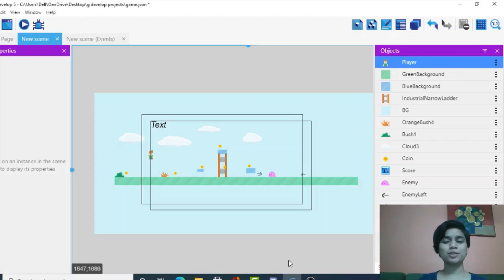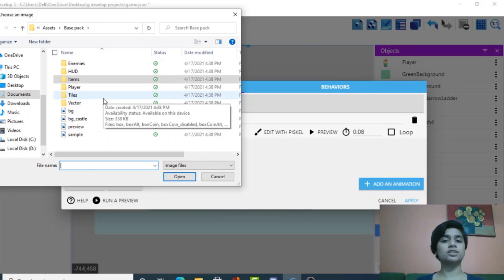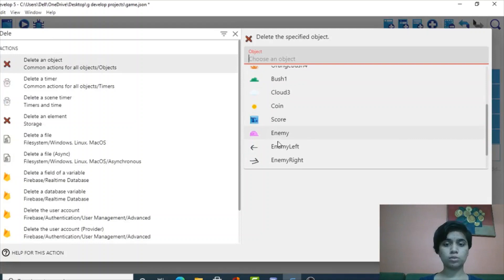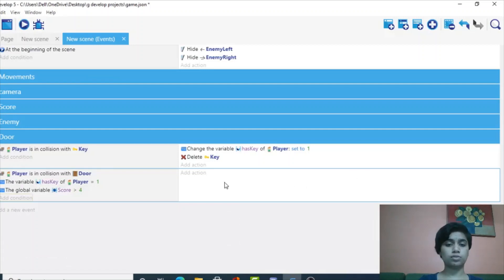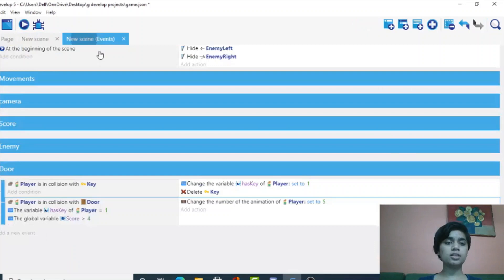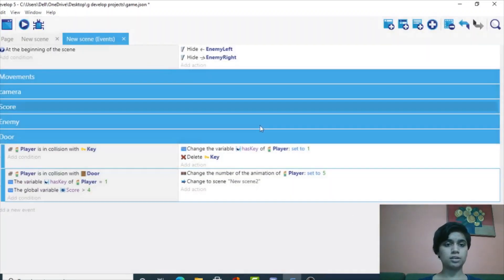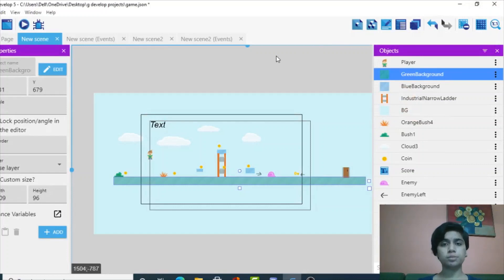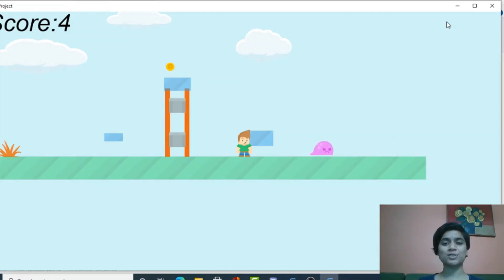Making Temple Run Game on G-Develop (Part - 4) | Coding for Kids | Coding Blocks Junior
Make the most-loved Temple Run Game on G-develop with Simran ma'am! Learn super fun coding projects with our expert mentors.

Coding Blocks Junior is a Coding Blocks initiative to teach free coding to school students. Join our Free and Certified Coding Courses today & become a Coding Superhero!

📢  Join our communication and social media channels for updates, announcements, and some super interesting learning content -

🔗 Code Yourself! An Introduction to Programming Full Course